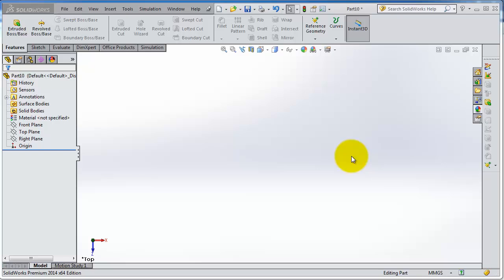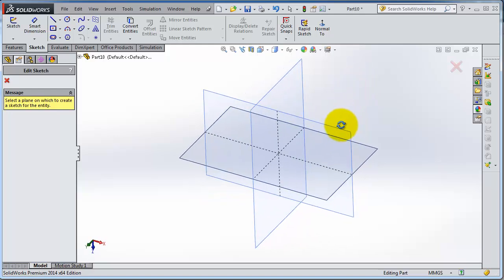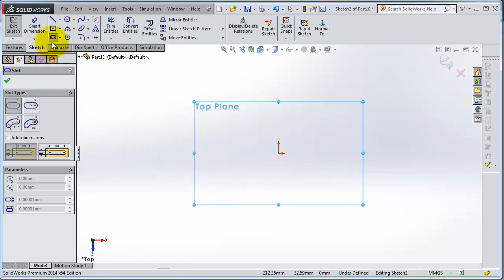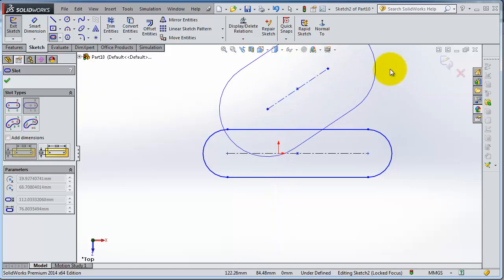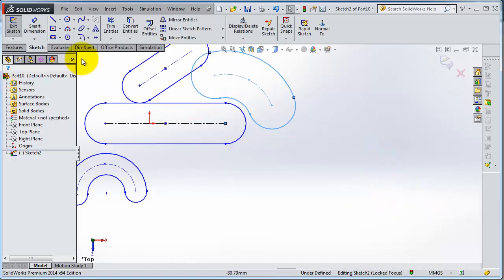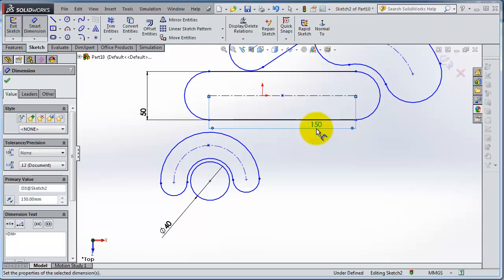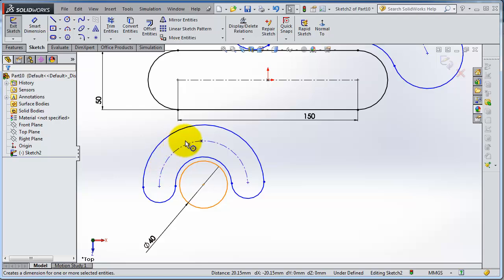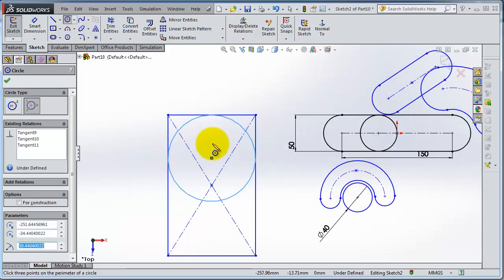SolidWorks Lecture 7 Beginner : Slots and Circles types and using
🧭 SolidWorks Lecture 7 — Startup Summary
Slots • Circles • Sketching Tips

🟦 Slot Tool
Activate Slot
Go to Sketch → Slot → choose type.

Slot types

Straight Slot: Defined by two points and width

Centerpoint Straight Slot: Start from center

3 Point Arc Slot: Curved slot using arc

Centerpoint Arc Slot: Arc from center

Dimensioning slots
Use Smart Dimension to define length, width, and arc radius.

⚪ Circle Tool
Activate Circle
Sketch → Circle → choose type.

Circle types

Centerpoint Circle: Click center → drag radius

Perimeter Circle: Define three points on circumference

Dimensioning circles
Use Smart Dimension to set diameter or radius.

🧼 Sketching Tips
Use centerlines
For symmetry and alignment.

Fully define geometry
Add dimensions and relations until lines turn black.

Avoid overlaps
Clean geometry ensures successful features.

This Channel contains topics about:

- SolidWorks Sketch
- SolidWorks Surface
- SolidWorks Motion
- SolidWorks Weldments
- SolidWorks Mold Design
- SolidWorks Simulation
And MORE